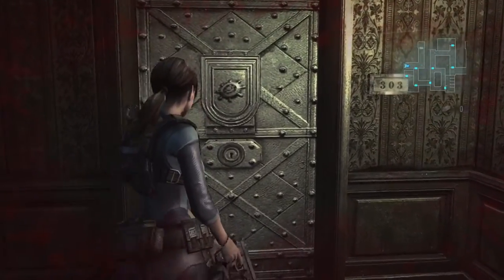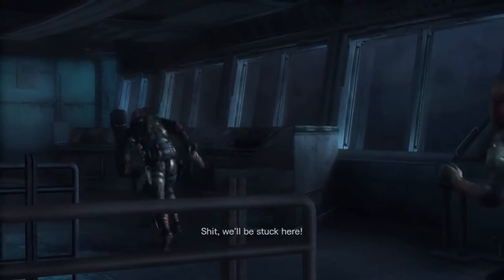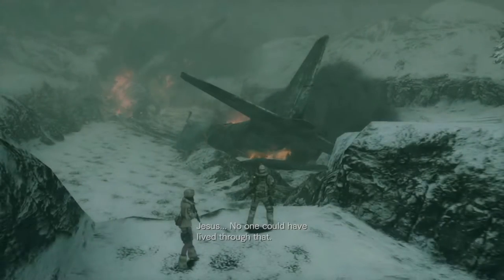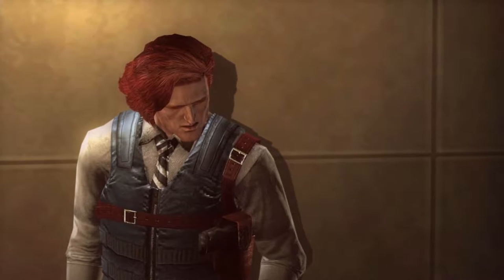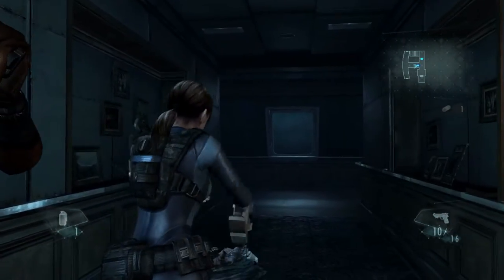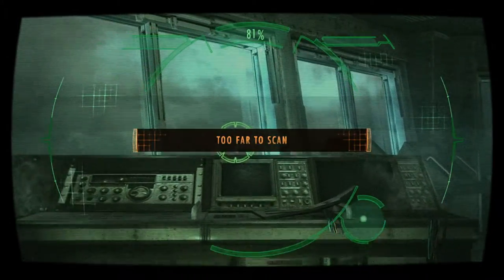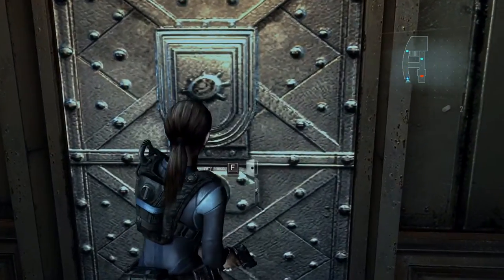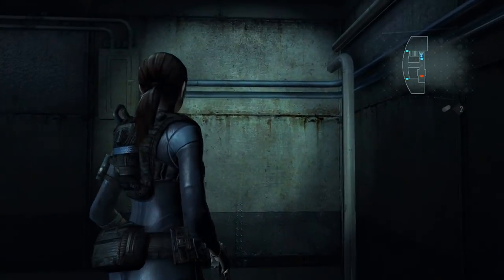Let's Play: Resident Evil Revelations EP 3 - Roberts Discount Gaming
Episode 3 of a Resident Evil Revelations Let's Play

Hello everyone. This is Robert from Roberts Discount Gaming. Welcome to Episode 3 of this let's play, I hope you are all having a great day. Many more episodes to come so please join me again in the next episode.